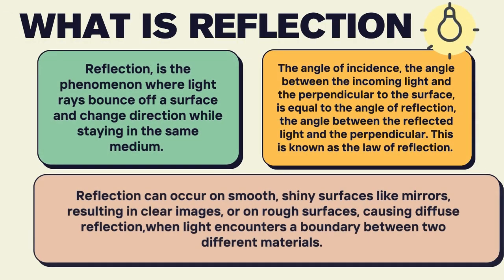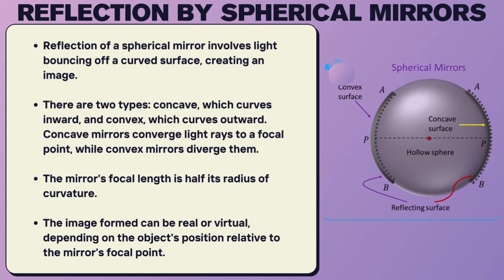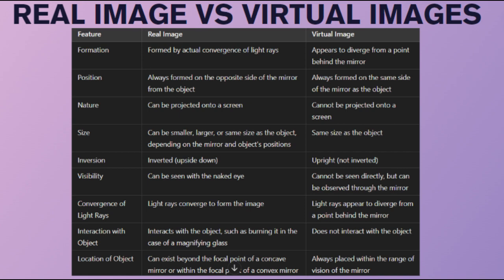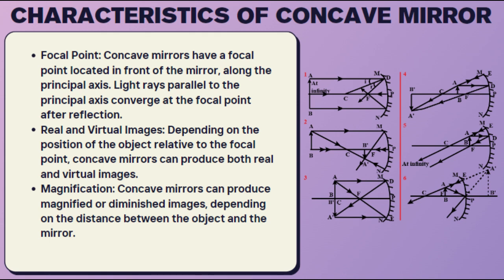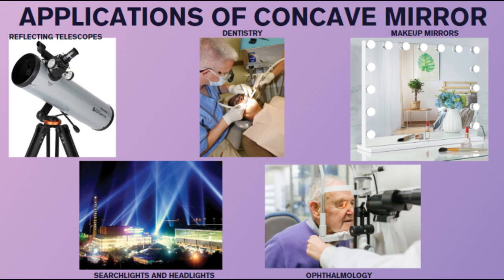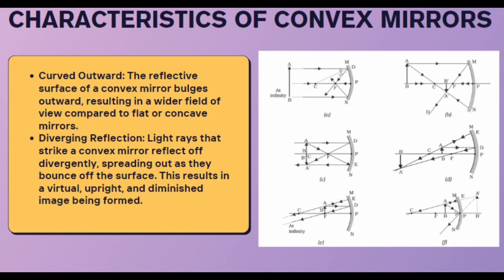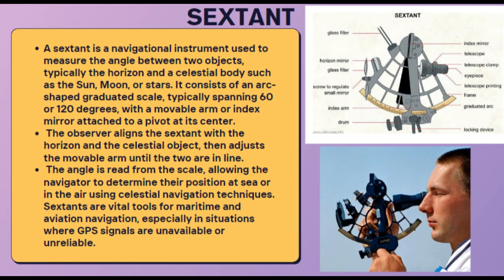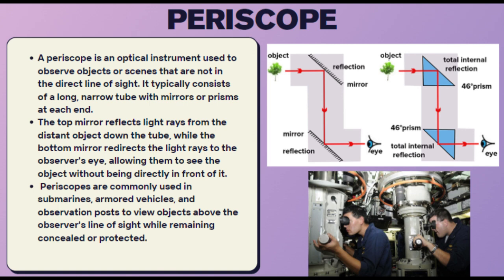LIGHT PART- 2| UPSC | SCIENCE AND TECHNOLOGY | PHYSICS AND RELATED TECHNOLOGY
Ever wondered how we see our reflection in a mirror, or how telescopes reveal distant galaxies? Curious about the technology behind vehicle safety mirrors and periscopes?